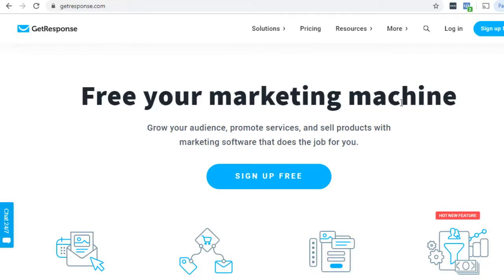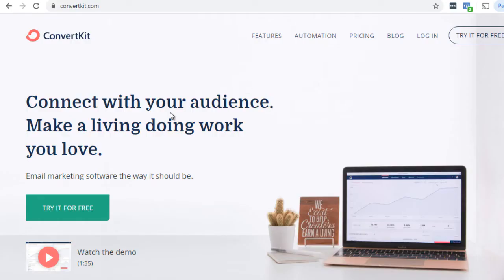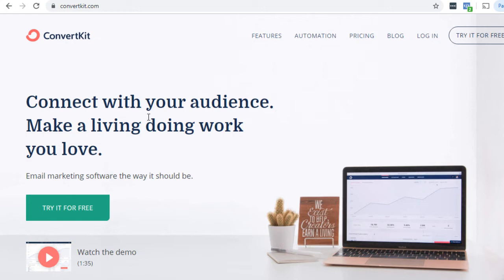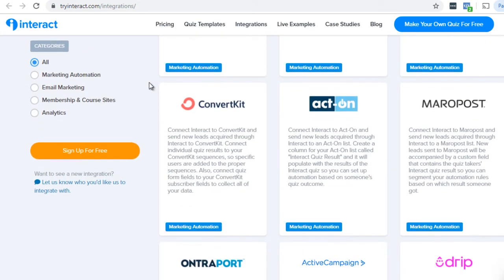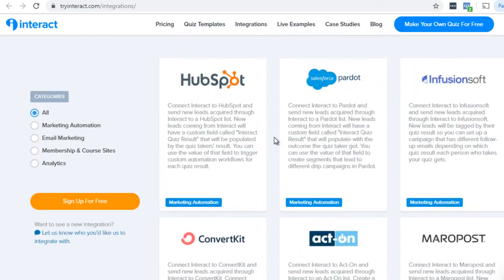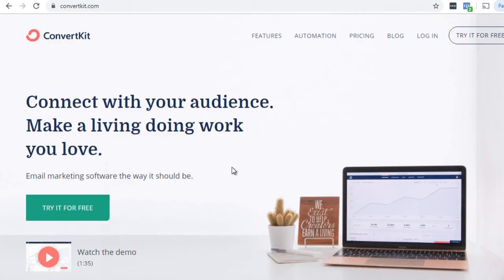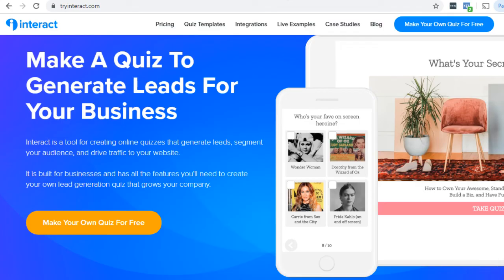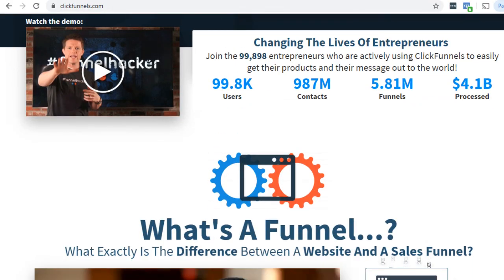08 WPE List Building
About Course:
Become Millionaire WordPress Engagement Boost Partner in 10 Days. 100% Free course, do this and then believe.

Mobile Phone: "realme narzo 50i" (Mint Green, 4GB RAM+64GB Storage)

Camera: Canon EOS 3000D 18MP Digital SLR Camera (Black) with 18-55mm

Laptop: HP Pavilion 14, 11th Gen Intel Core i7-16GB RAM/1TB SSD 14 inch(35.6 cm) Laptop

Head Phone: "boAt Rockerz 550 Upto 20 Hours Playback, 50MM Drivers